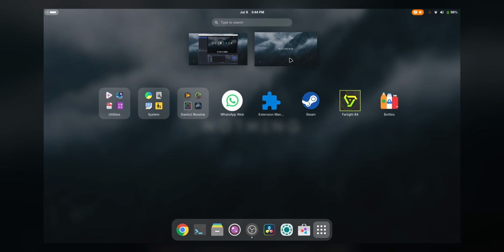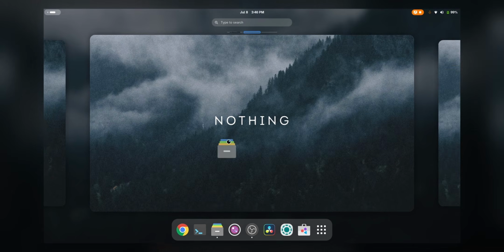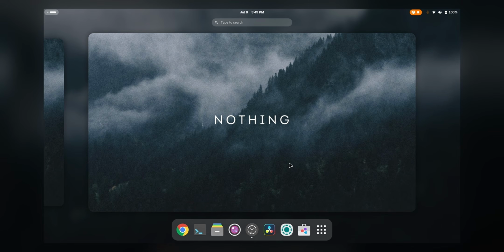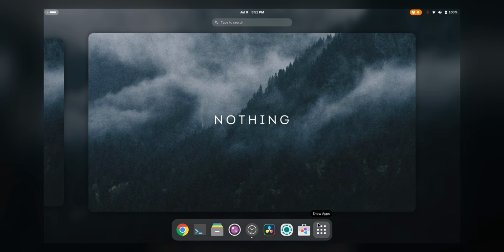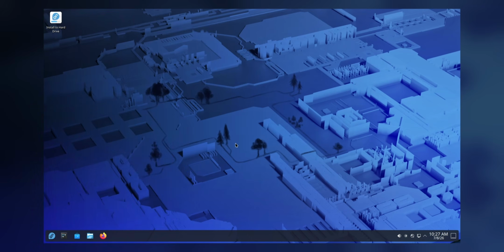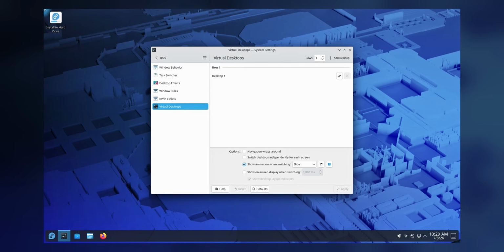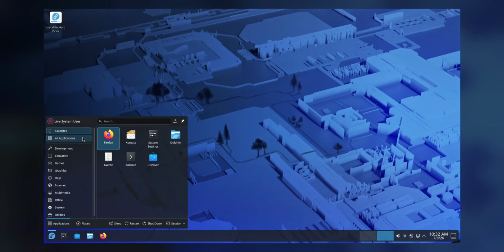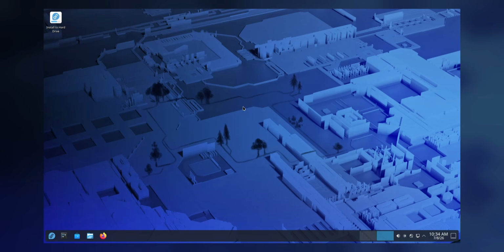GNOME vs KDE ⚡ Best Daily Driver - Comparison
GNOME or KDE? Which Linux desktop environment is actually better for daily driving? In this video, I compare GNOME and KDE Plasma based on real-world usage to help you decide which Linux desktop environment best suits your workflow, productivity, customization needs, and overall experience.

Instead of simply comparing feature lists, I daily drive both desktop environments and share my honest experience with their user interface, workflow, customization, performance, stability, resource usage, software ecosystem, and usability. Whether you're new to Linux or an experienced user considering a switch, this comparison should help you make the right choice.

In this video you'll discover:
• GNOME vs KDE design philosophy
• User interface and workflow comparison
• Customization capabilities
• Performance and resource usage
• Stability and reliability
• Daily driving experience
• Pros and cons of each desktop
• Which desktop environment is right for you

Whether you use Arch Linux, Fedora, Ubuntu, Debian, openSUSE, EndeavourOS, Linux Mint, or another Linux distribution, choosing the right desktop environment can significantly improve your experience.

💻 Desktop Environments
• GNOME
• KDE Plasma

🎥 Creator
Om Narayan Singh